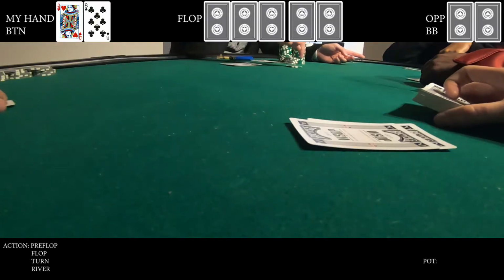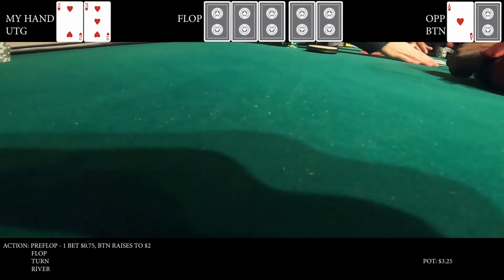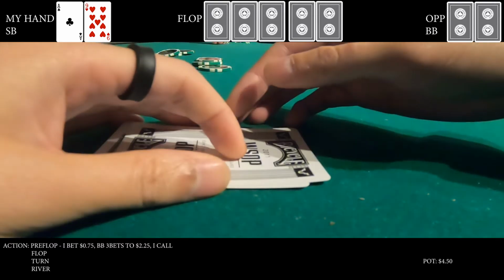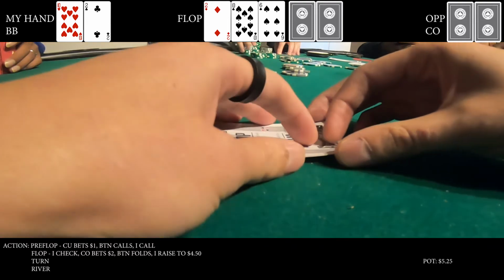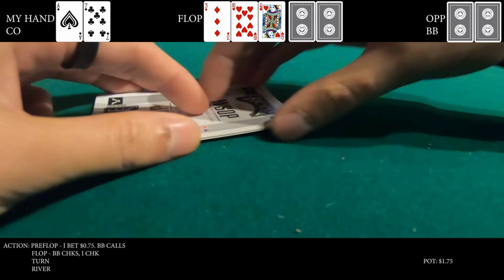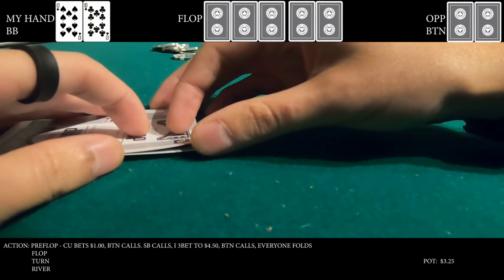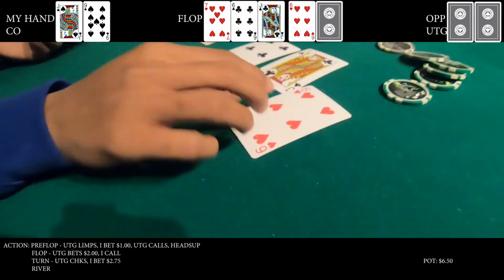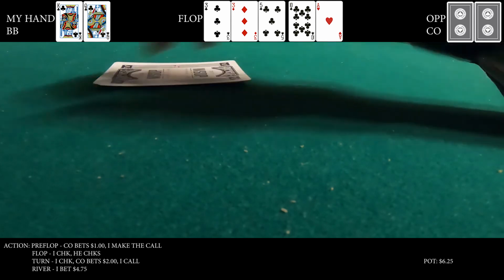POKER VLOG1 - Playing the Doyle Brunson Hand and Guess What Happened.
Got dealt the Doyle Brunson hand and guess what happened...